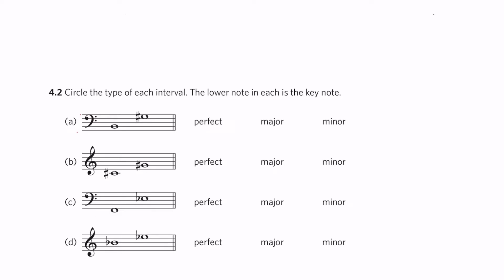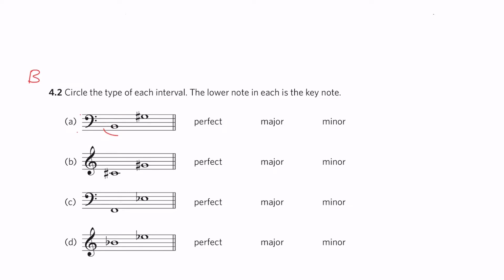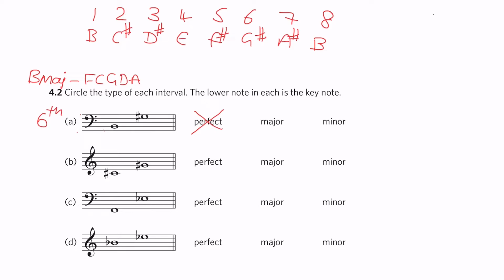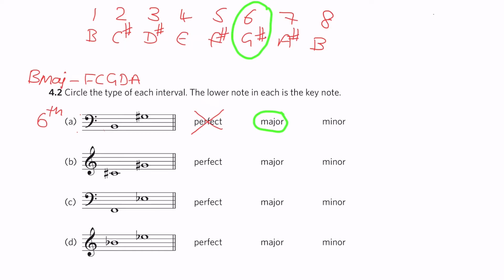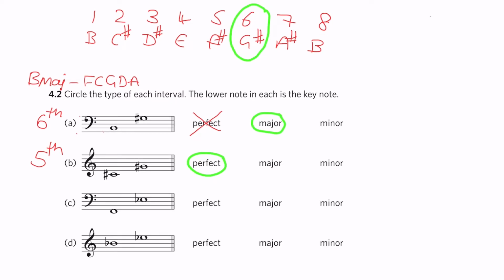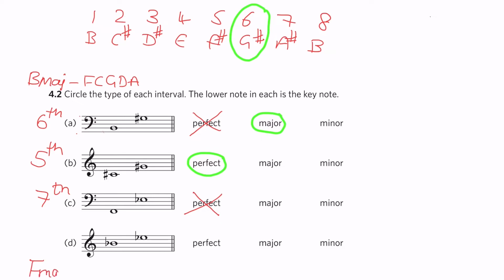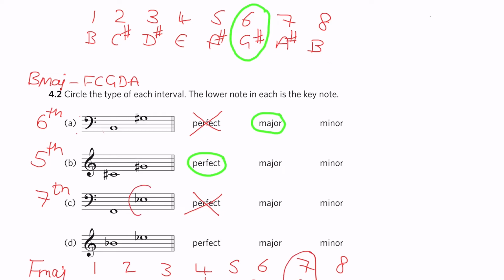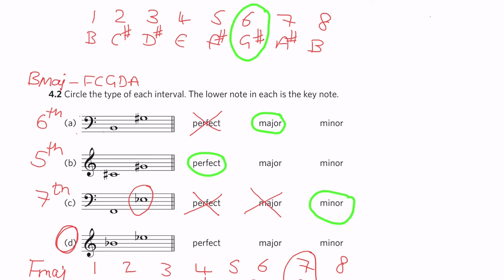ABRSM Theory Grade 3 Question 4.2 - How to answer